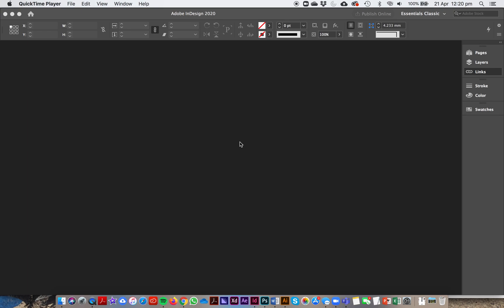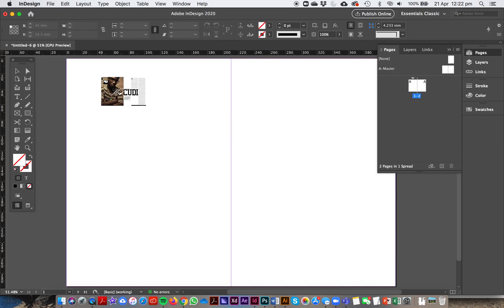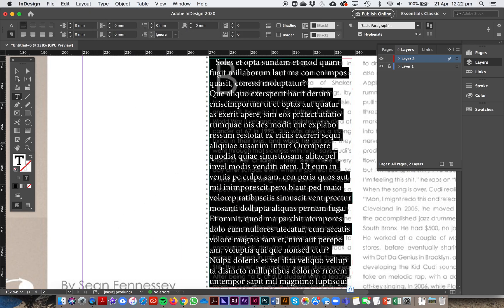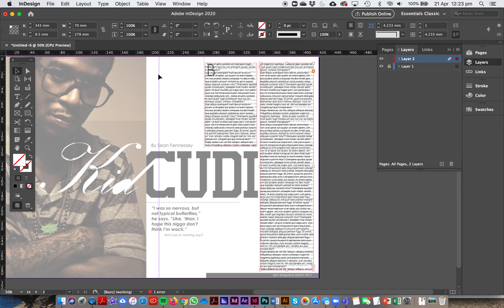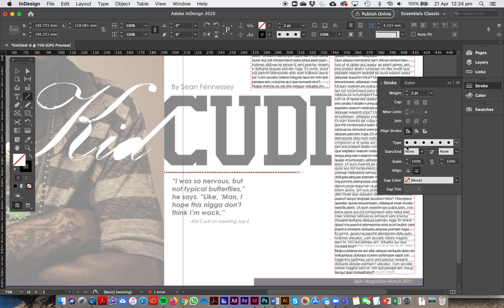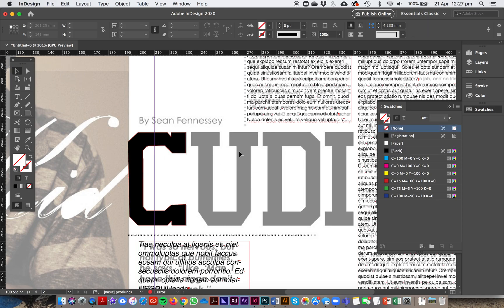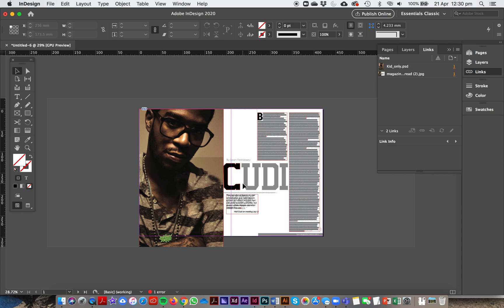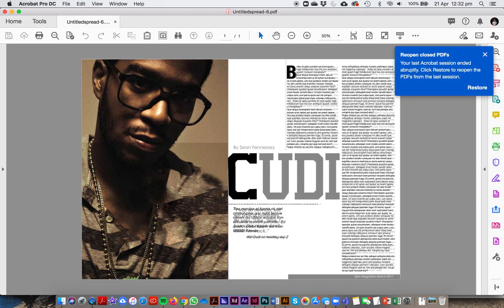Re-creating Double Page Spread using Adobe Indesign and Adobe Photoshop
This is a class exericise for Re-creating  Double Page Spread using Adobe Indesign and Adobe Photoshop, all the files are supplied on the Moodle